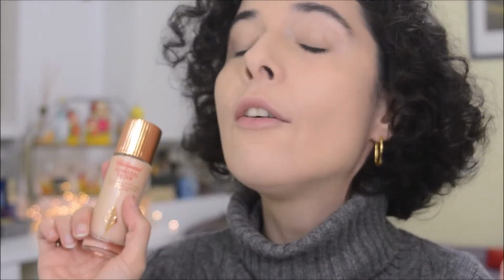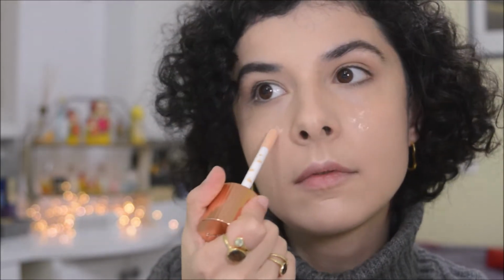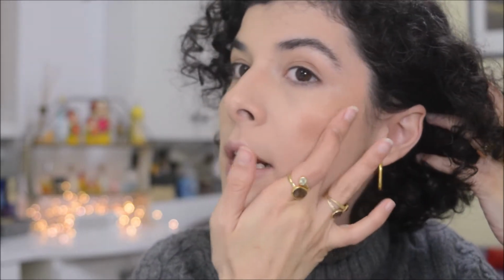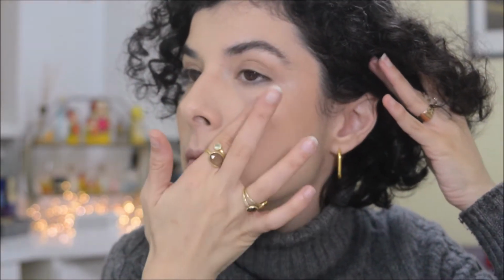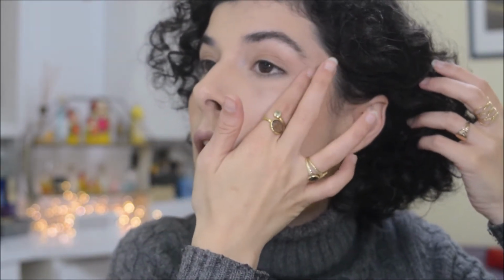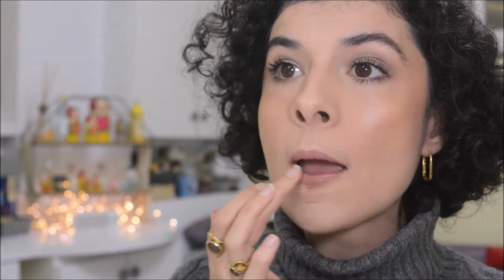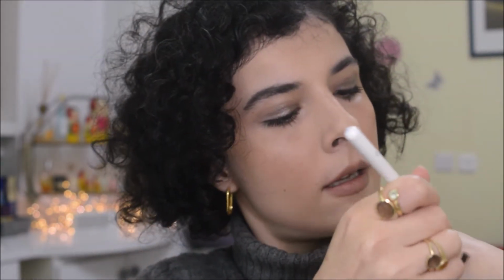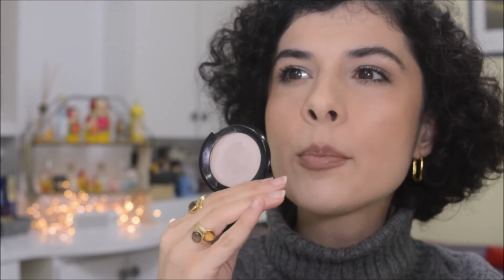First Impression of Rituel De Fille & Charlotte Tilbury Hollywood Flawless Filter | CarolCosmos